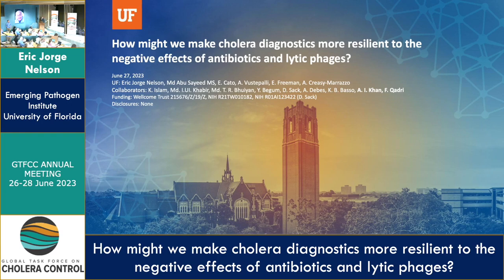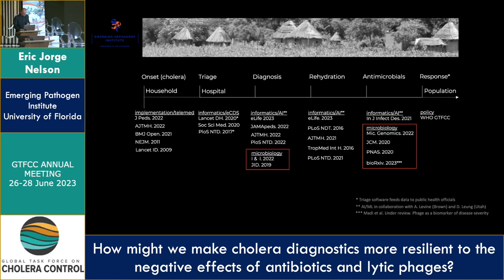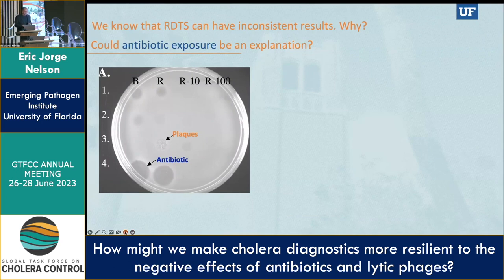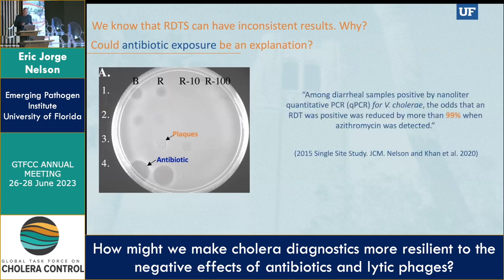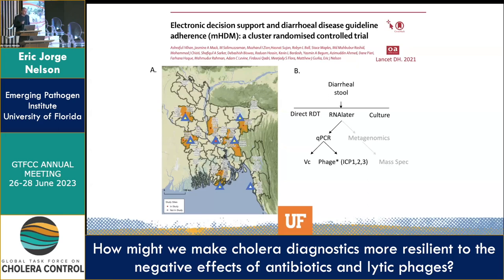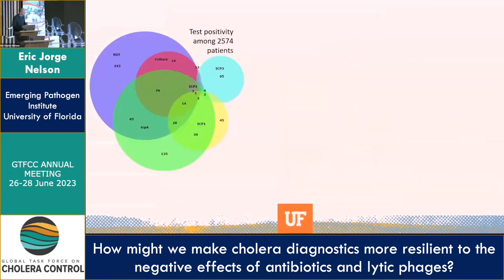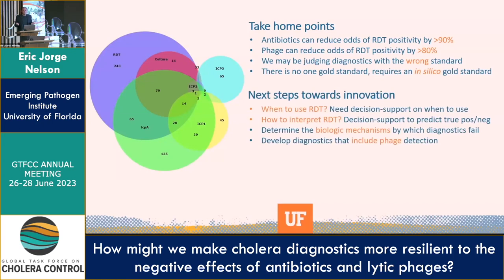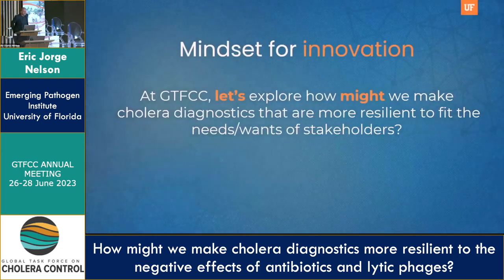Eric Jorge Nelson